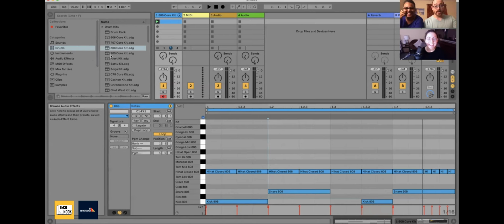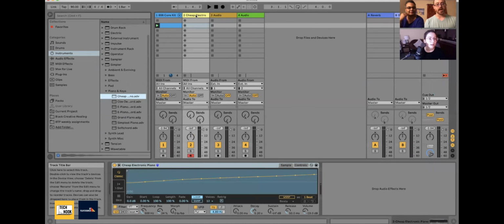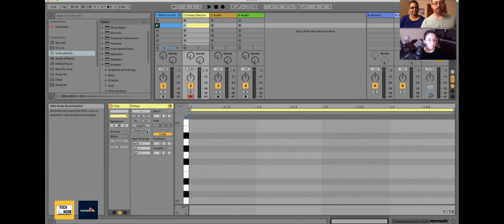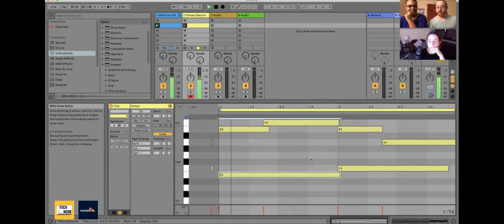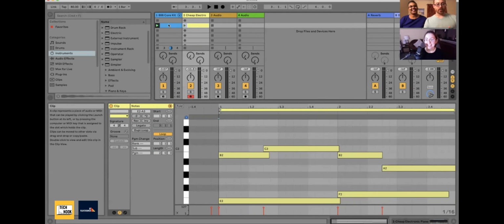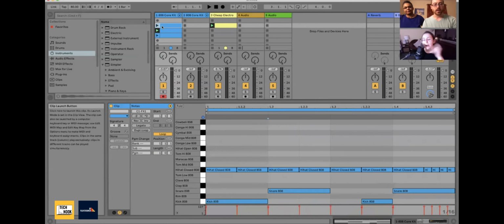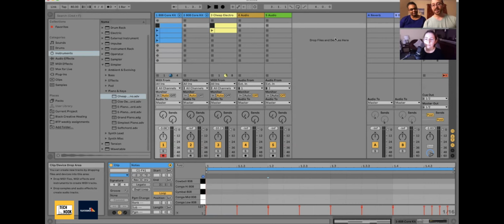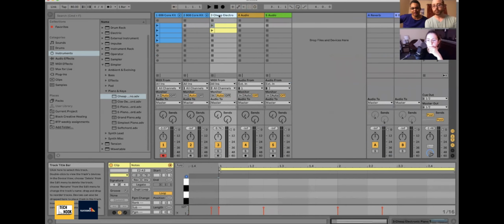Ableton: Adding More to Your Beat - The Tech Nook x BT Playgrounds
Created by Nicki Gelfand, MT-BC; Natasha Thomas, PhD, MT-BC; Bernie Thomas